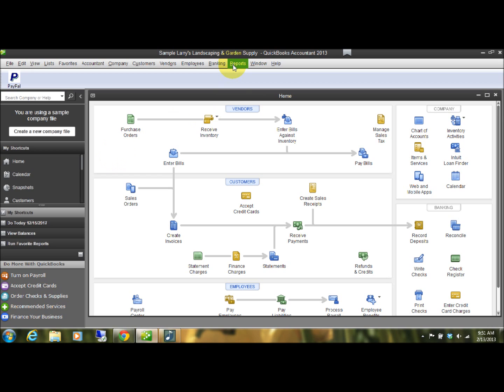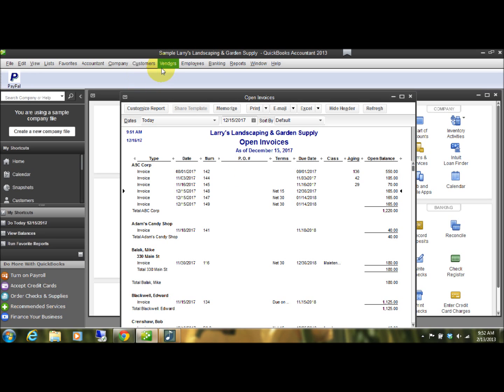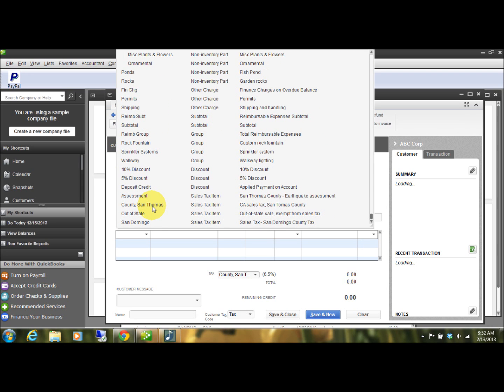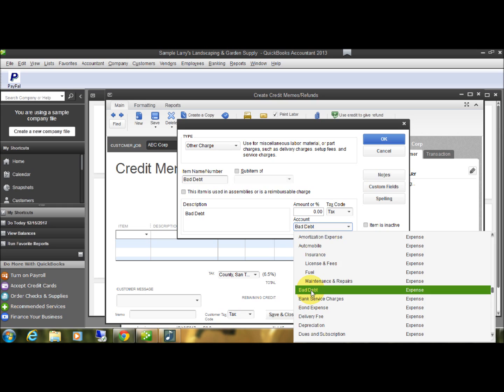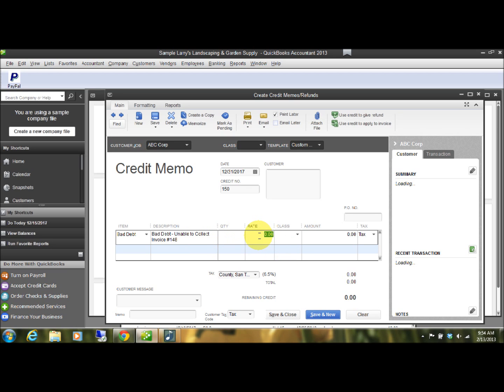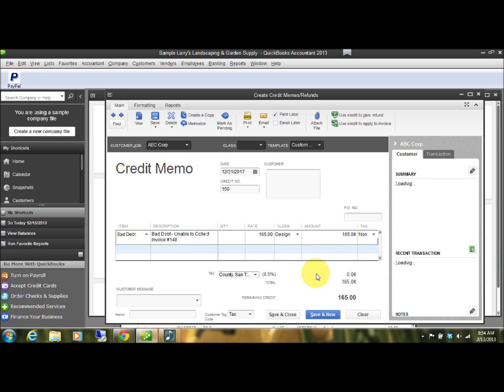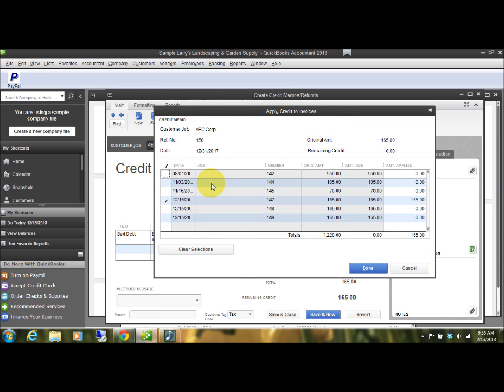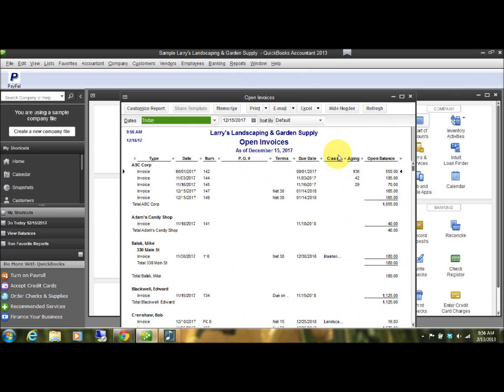How to Write Off Bad Debt in QuickBooks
QuickBooks Tutorial:  How to write off bad debt in QuickBooks